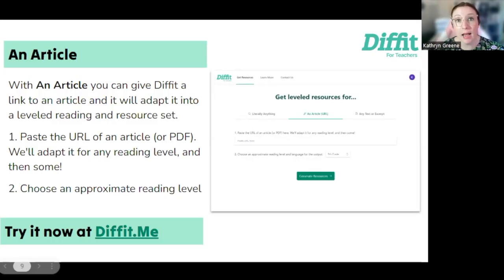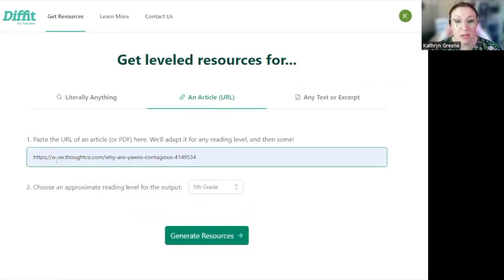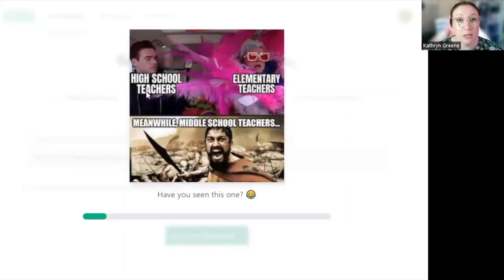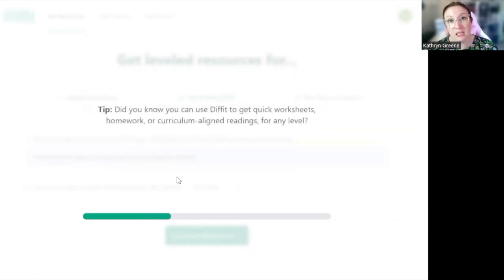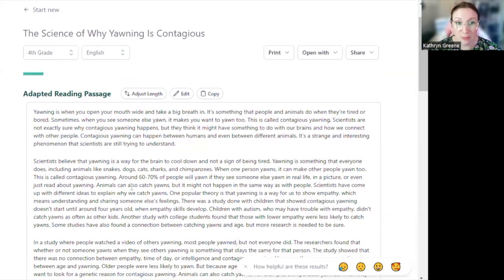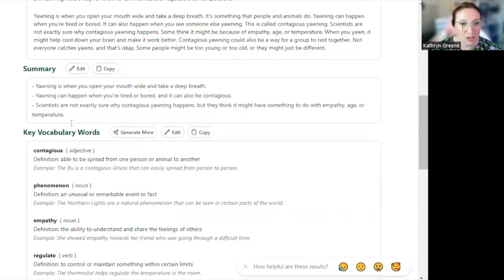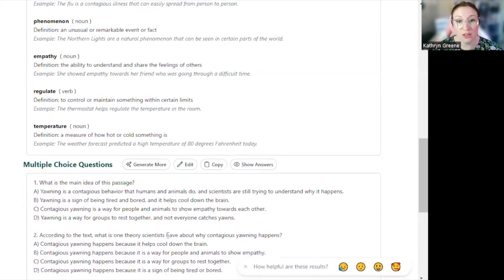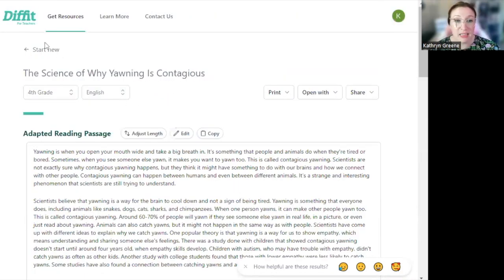Adapt any link with Diffit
Teachers use Diffit to instantly get leveled resources for any lesson, saving tons of time and helping all students access grade level content. Head to Diffit.Me to try it yourself!

In this video, quickly learn how to use Diffit to adapt any link to create a leveled reading for classroom use.